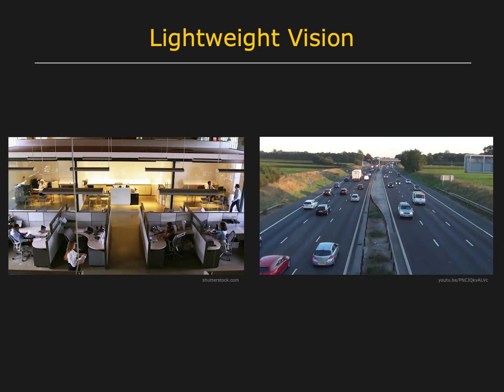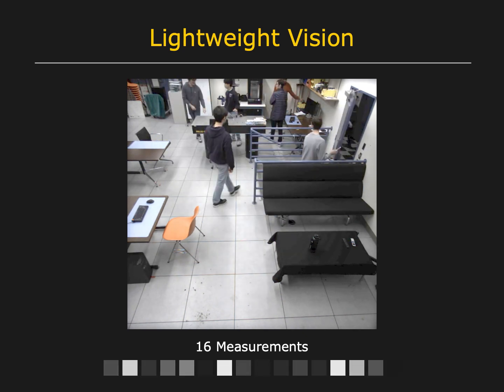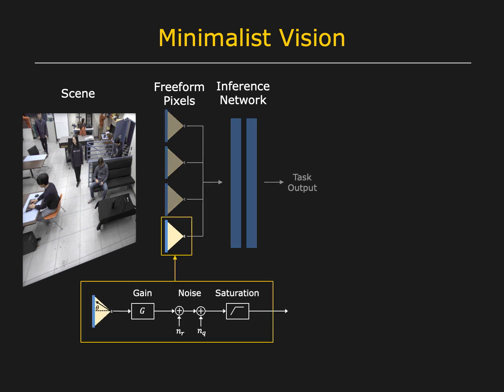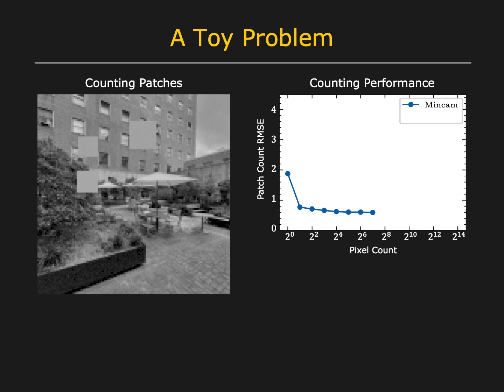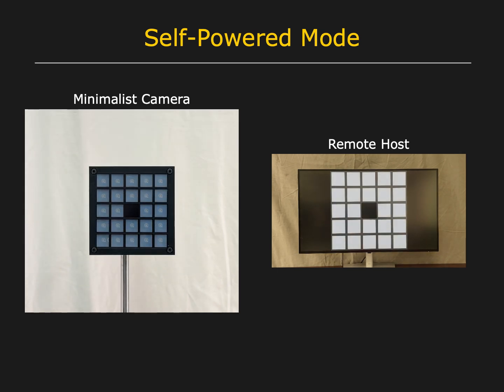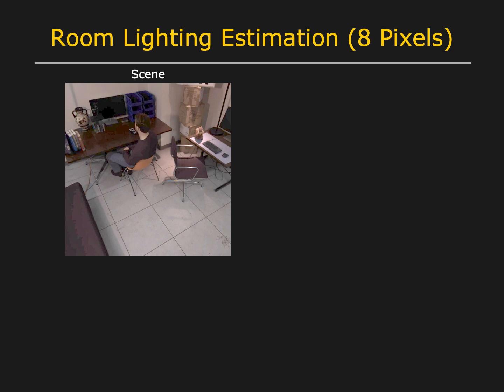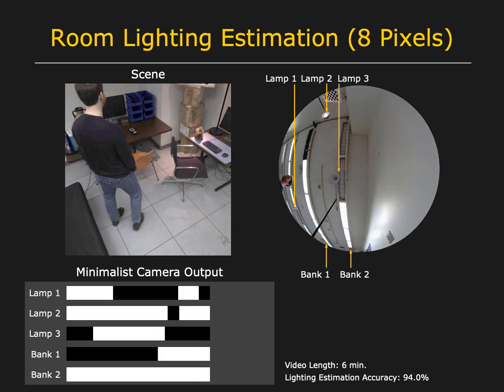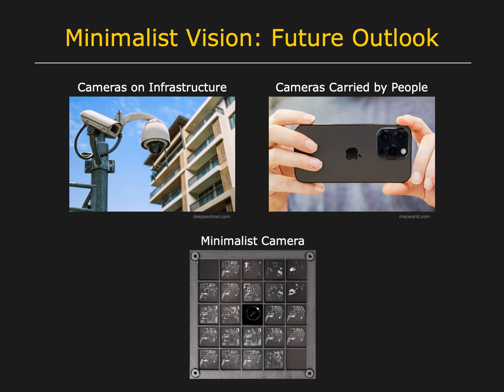Minimalist Vision with Freeform Pixels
A minimalist vision system uses the smallest number of pixels needed to solve a vision task. While traditional cameras use a large grid of square pixels, a minimalist camera uses freeform pixels that can take on arbitrary shapes to increase their information content. We show that the hardware of a minimalist camera can be modeled as the first layer of a neural network, where the subsequent layers are used for inference. Training the network for any given task yields the shapes of the camera's freeform pixels, each of which is implemented using a photodetector and an optical mask. We have designed minimalist cameras for monitoring indoor spaces (with 8 pixels), measuring room lighting (with 8 pixels), and estimating traffic flow (with 8 pixels). The performance demonstrated by these systems is on par with a traditional camera with orders of magnitude more pixels. Minimalist vision has two major advantages. First, it naturally tends to preserve the privacy of individuals in the scene since the captured information is inadequate for extracting visual details. Second, since the number of measurements made by a minimalist camera is very small, we show that it can be fully self-powered, i.e., function without an external power supply or a battery.